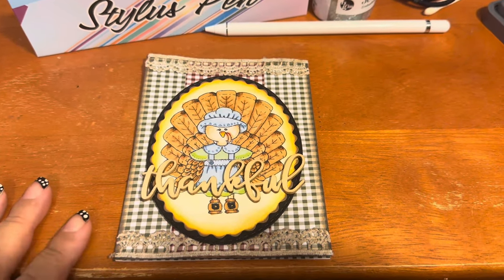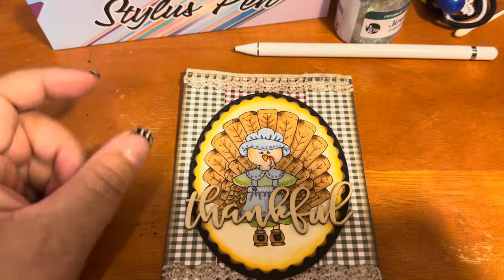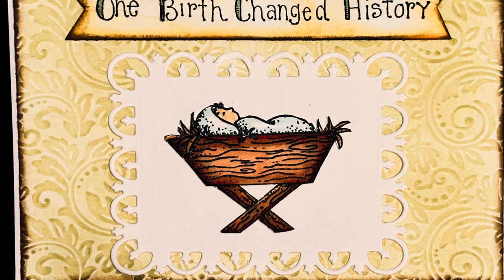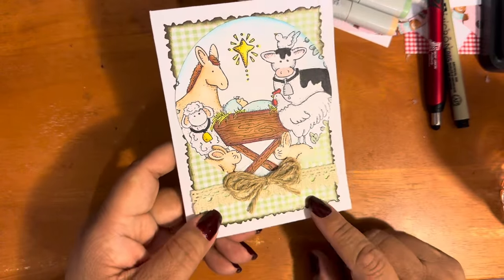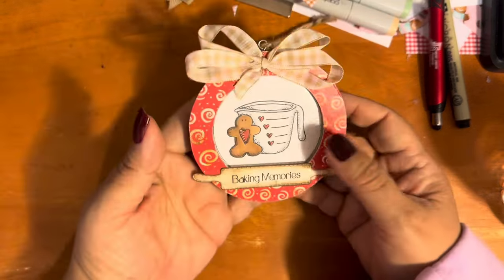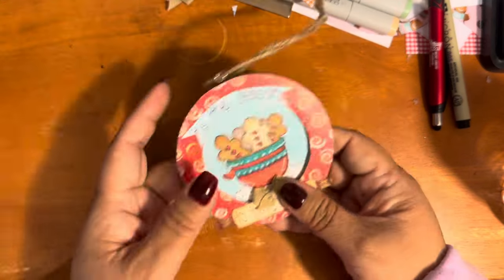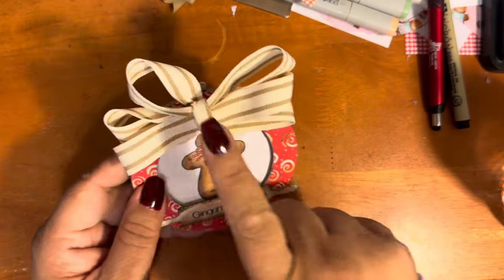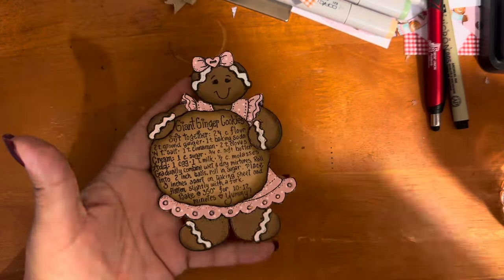Fall and Winter Cards, Tags and Ornaments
My Mailing address to send a card:
Please follow my other design team members for Dianna Marcum Designs.
Teammates Social Media Info:
Jill:    @JillianNorwood
Jen:     @strawberrycream39Jen
Marilyn:   @marilyngcrafts
Cynthia:   @rnjetta
Britten: ​⁠ ​⁠
Wendy: ​⁠ ​⁠
Melissa: ​​⁠ ​⁠
Sara: ​⁠ ​⁠
Jill:  GreenWoodGirlCards
Marilyn:  MarilynGCrafts
Cynthina:  RNJetta
Jen:  StrawberryCream39
Dee (Me): ElegantEmbellishment
Aya: Ayaspapercrafts
Britten: ginghamandyarn
Wendy: glued.with.love
Melissa: poshpieces
Sara: sarapieces